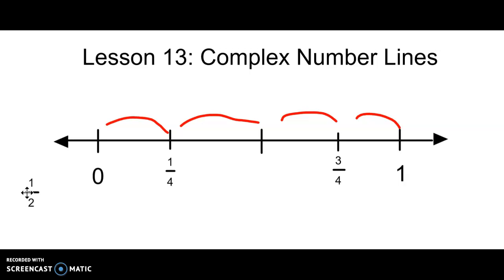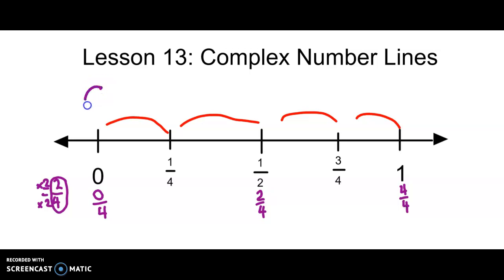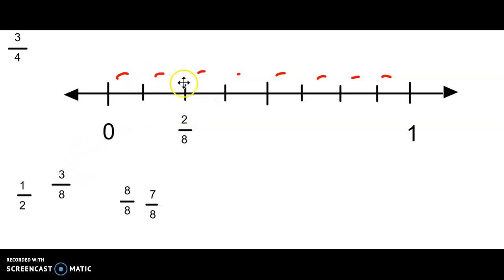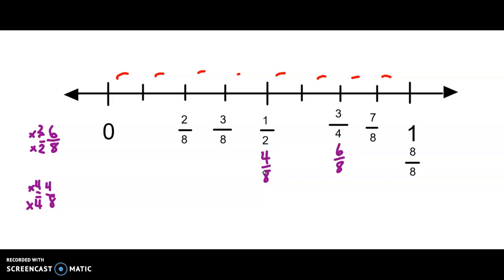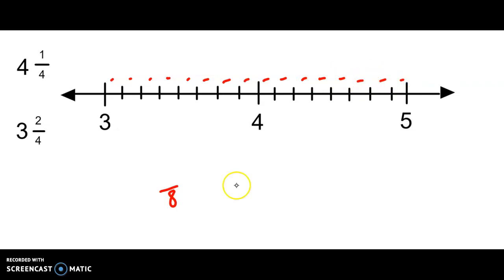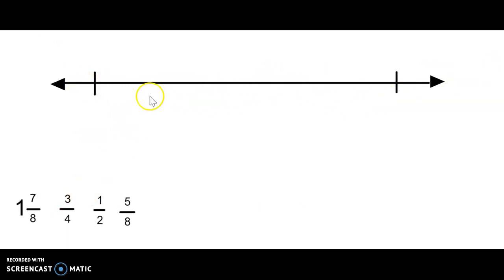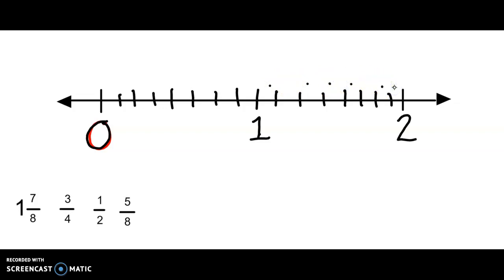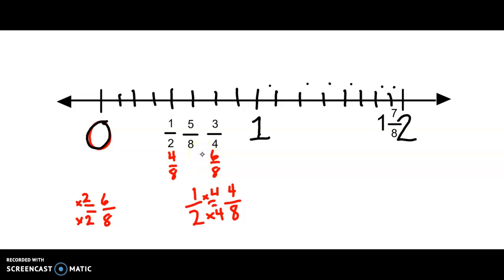Lesson 13: Complex Number Lines